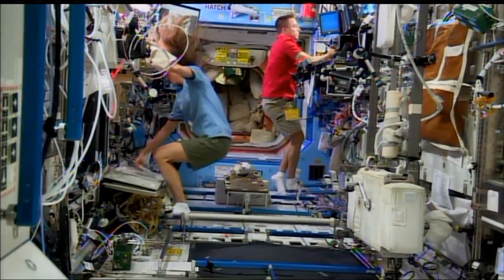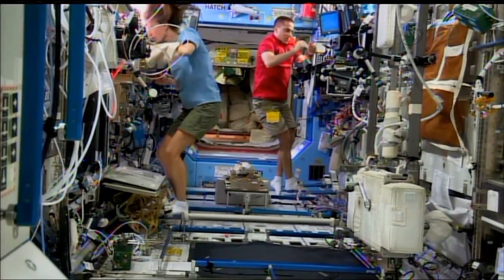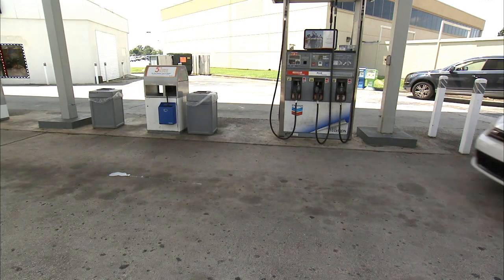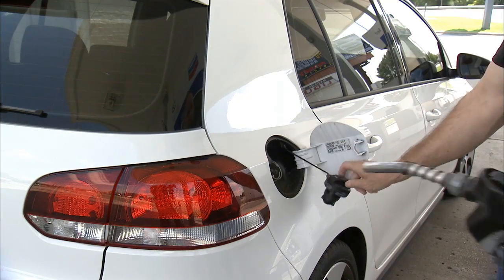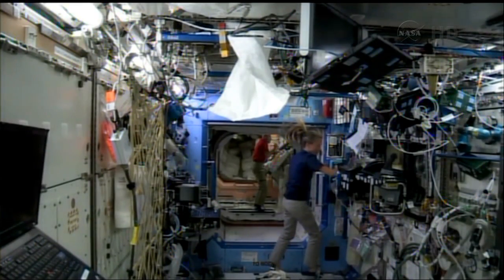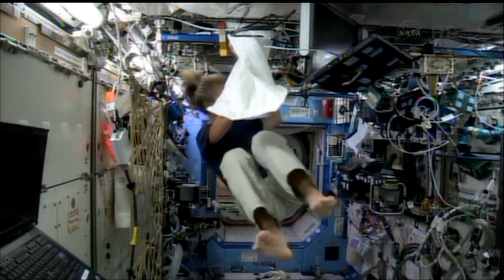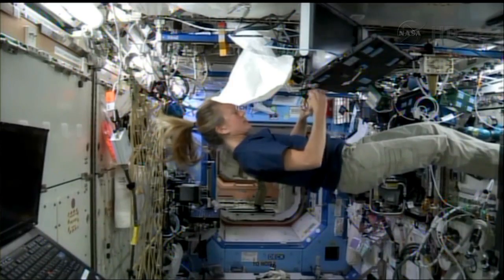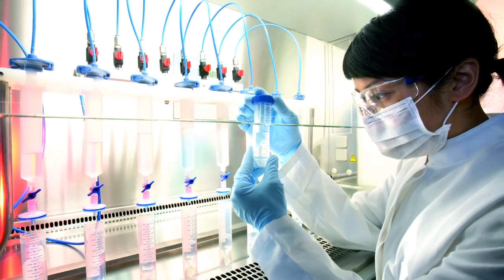Space Station Live: Capilary Channel Flow Experiment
NASA Public Affairs Officer Lori Meggs talks with Capilary Channel Flow experiment Investigator Max Bronowicki of the University of Bremen in Germany about the research currently being conducted aboard the International Space Station.